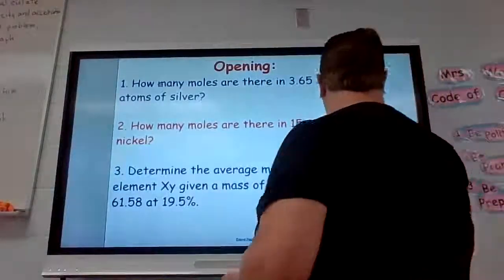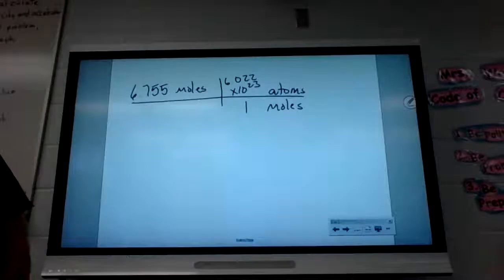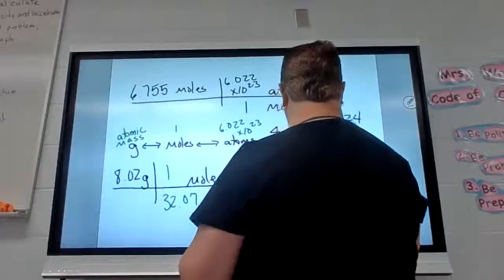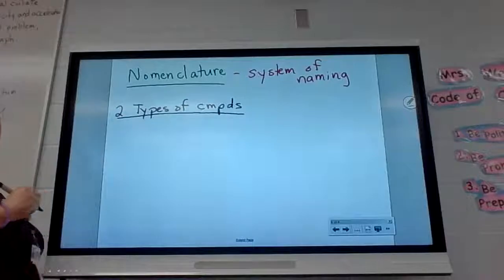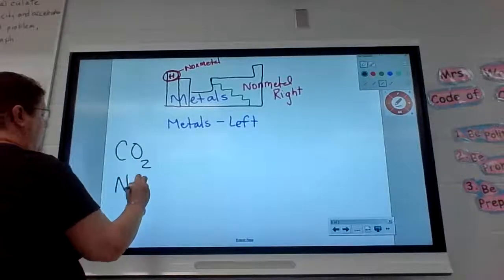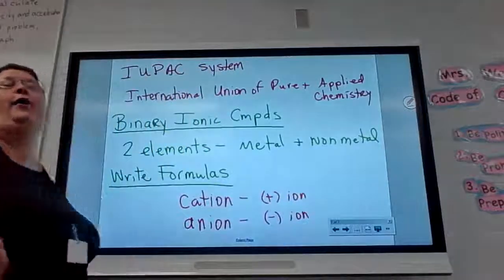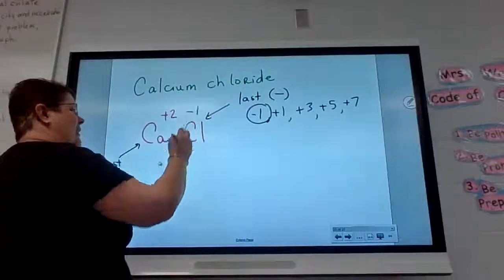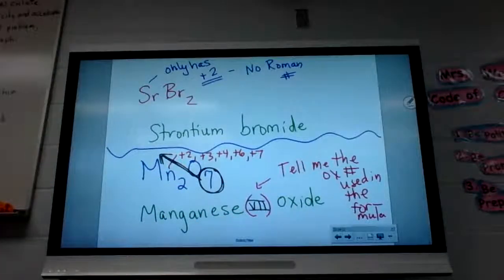September 3 2019 Chemistry Binary Naming Ionic cmpds